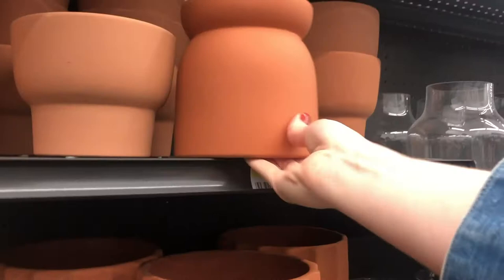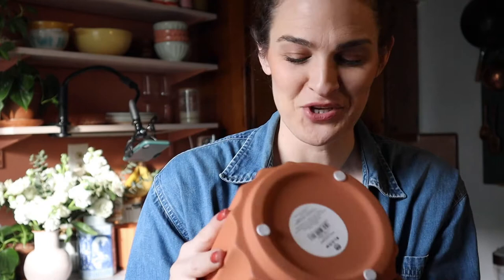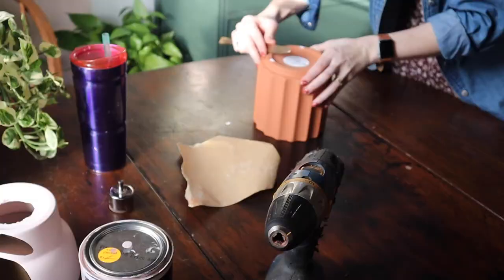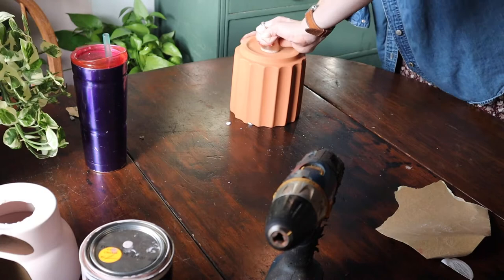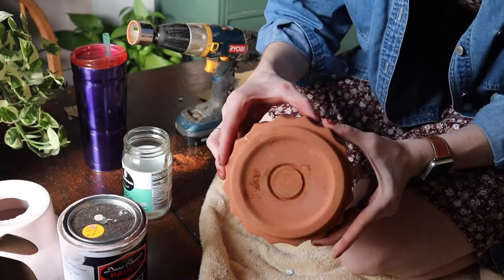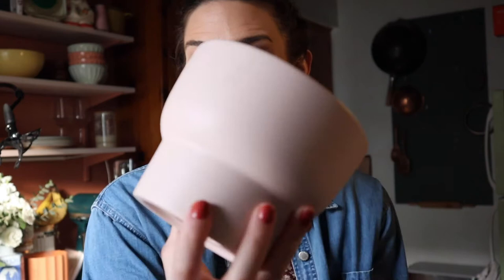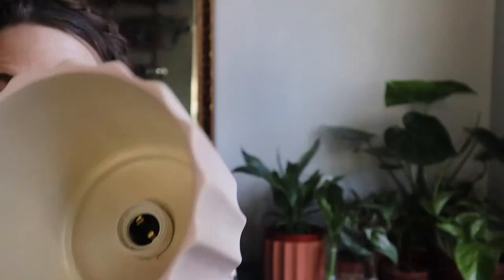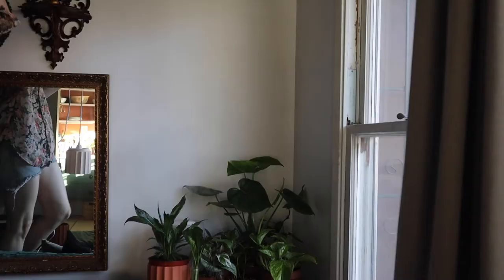DIY Pendant grow light from Plant pots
I have been on the hunt for some elegant pendant lights to use as grow lights for my taller plants, and discovered that pendant lights are EXPENSIVE. So I made some gorgeous DIY versions with terra cotta pots from Joann Fabrics and a couple of tools which you can find linked below.

Please let me know if you have any questions or you come up with your own version and tag me on Instagram/Tiktok if you share, I'd love to see!

Light cords
Drill bits
Grow lights
Paint colors
Inside: Primer/Paint Rustoleum in Heirloom white
Outside: DunnEdwards Light Carob